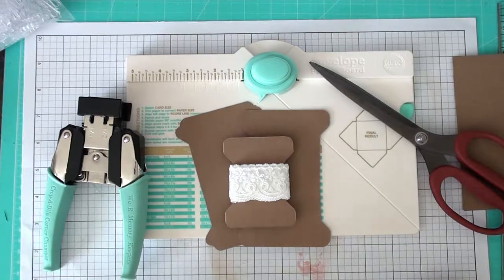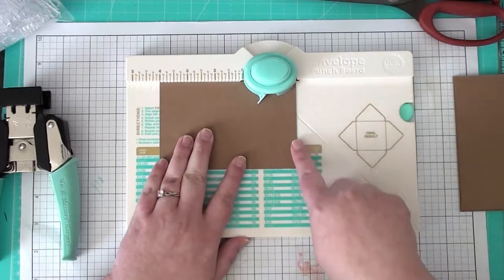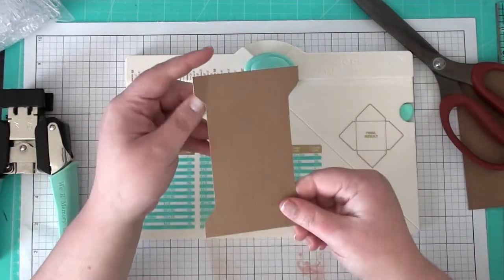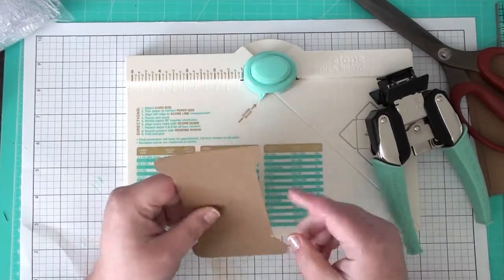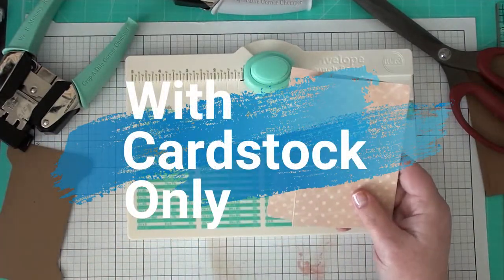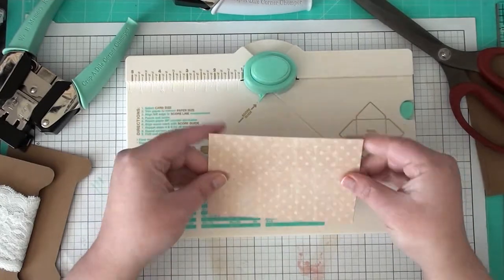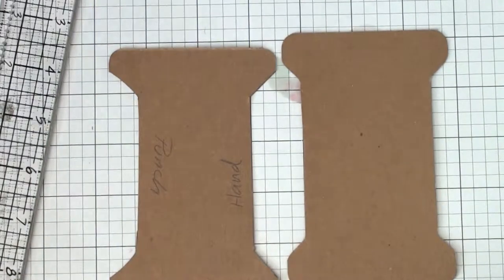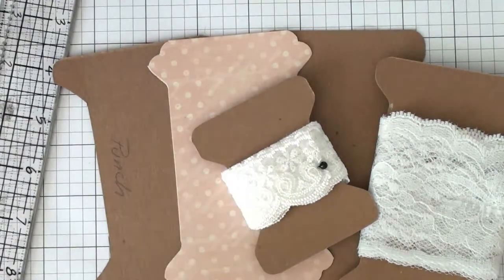Creative Weekly Wisdom - Tutorials: DIY Paper Spools 4 ways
for more videos. It’s a great community of crafters, and a fun place with swaps, challenges, giveaways, contest, tutorials, crops, special events and tons of inspiration. Join us for more crafty fun!